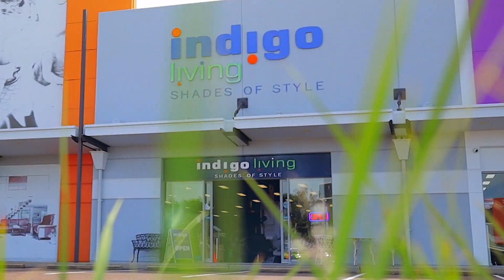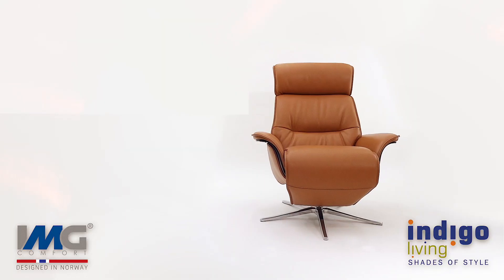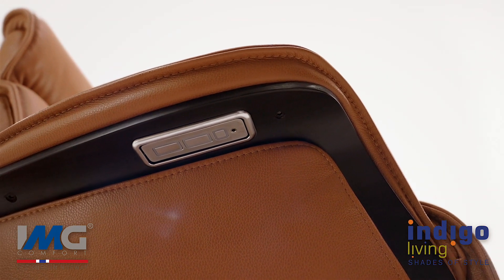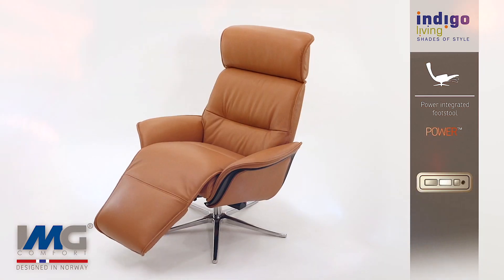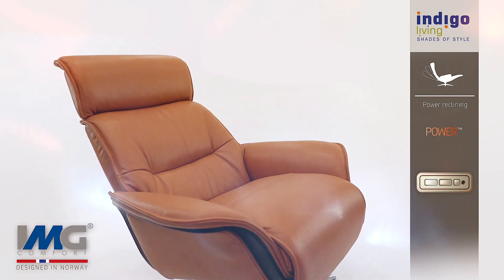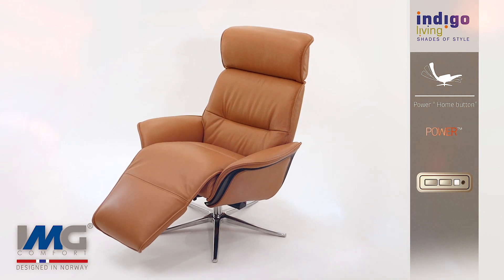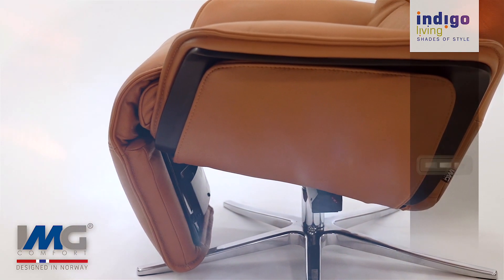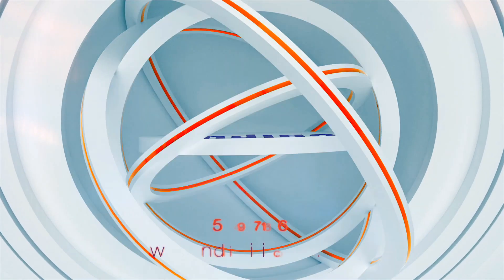IMG Furniture at Indigo Living, Home Central Kawana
Indigo Living offer you contemporary design at its finest with  IMG swivel power recliner.  Easy to operate with discrete buttons beneath the arm rest.
Rechargeable battery power give effortless independent control of the back rest and integrated foot stool for ultimate comfort.
Customise your power recliner and choose for a wide range of timber and leather or fabric combinations.
Experience Scandinavian passion, quality and comfort.
At BaseCamp Digital Media we can help your business engage with its audience.
We’re experts in creating attention grabbing video and we’re Sunny Coast locals.
BE BOLD. BE BRAVE. LET'S CREATE